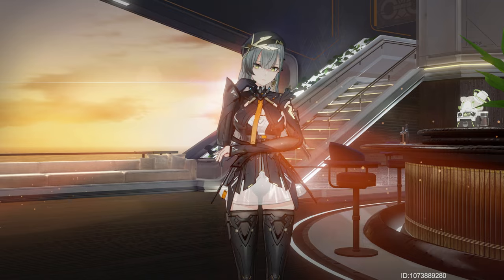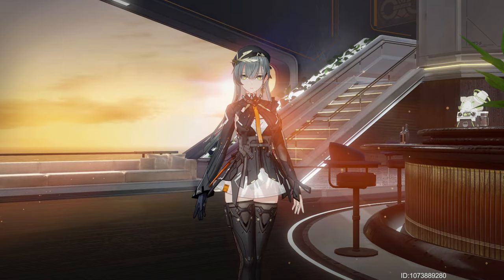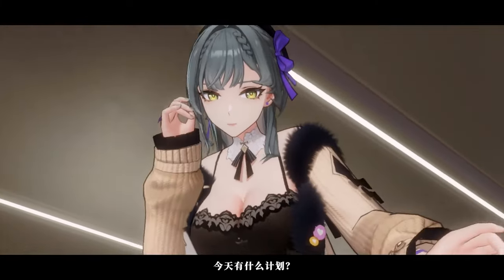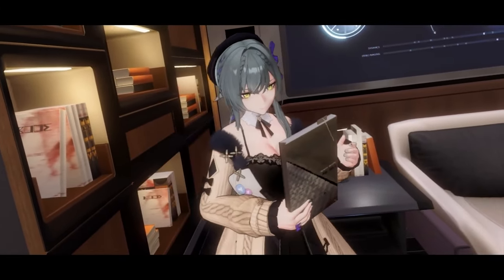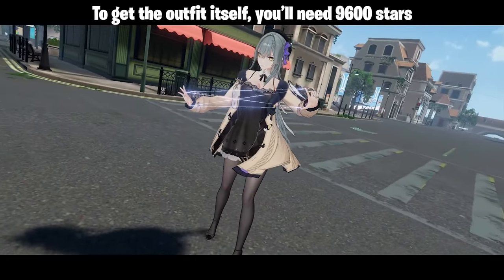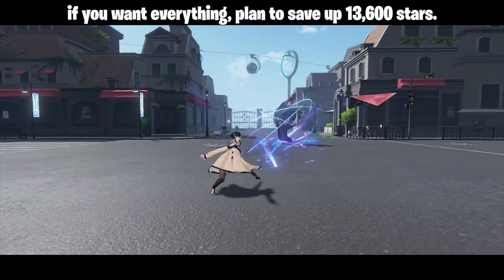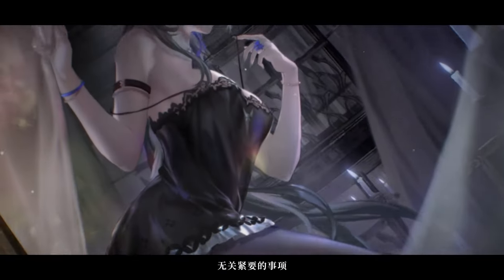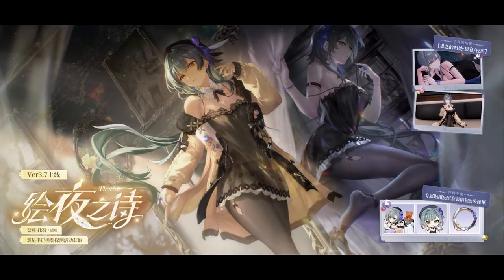Aether Gazer | how to get Thoth's new outfit v3.7 prep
Aether Gazer is an action RPG published by Yostar, the same publisher responsible for other well-renowned gacha titles: Azur Lane and Arknights. Most compare Aether Gazer's action RPG gameplay to Honkai Impact 3rd and Punishing: Gray Raven.